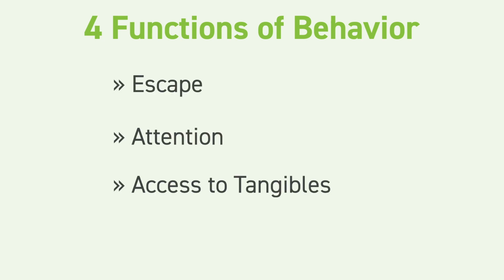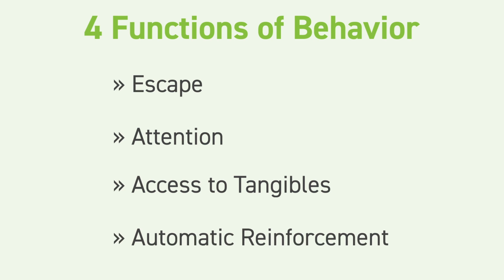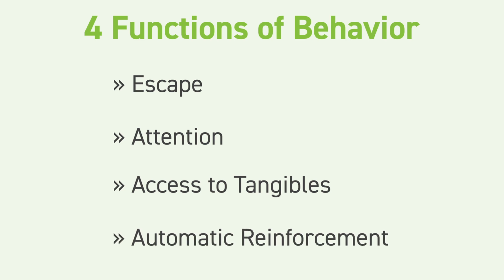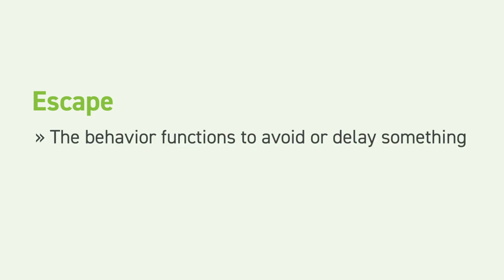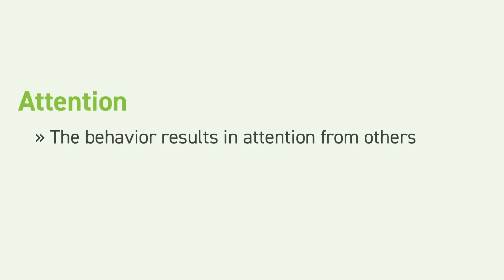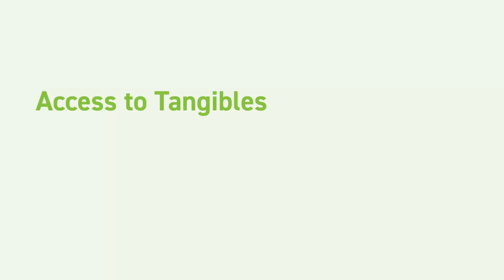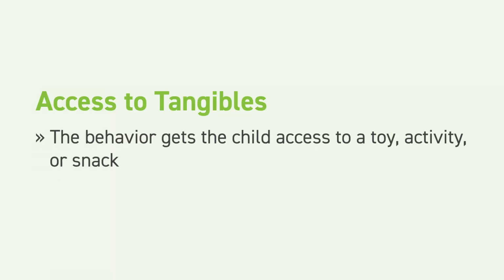Autism Help at Home: The Four Functions of Behavior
The Four Functions of Behavior. Presented by Katherine Johnson, BCBA.

Escape: The behavior functions to avoid or delay something
Attention: The behavior results in attention from others
Access to Tangibles: The behavior gets the child access to a toy, activity, or snack
Automatic Reinforcement: The behavior feels good